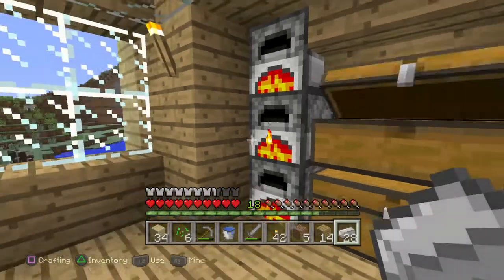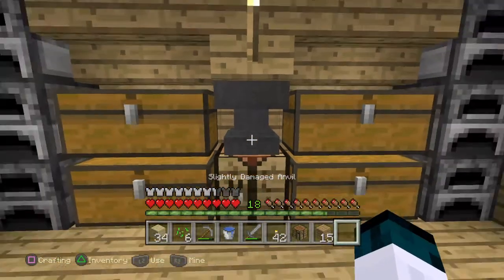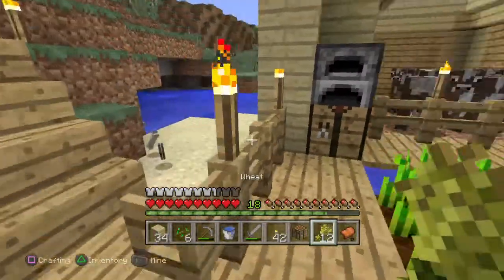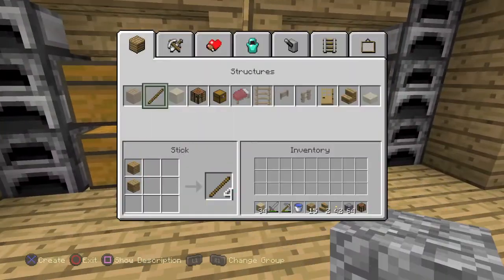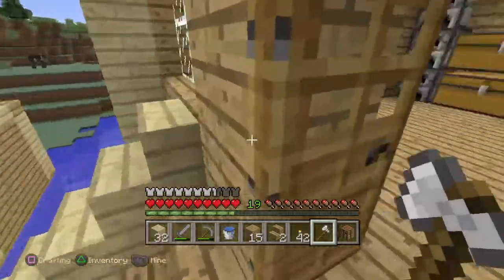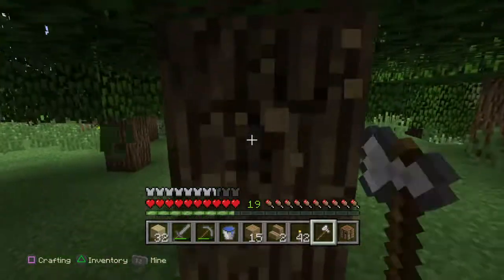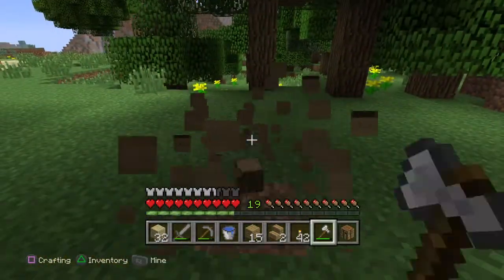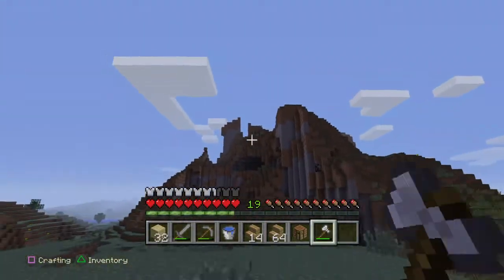Minecraft: PlayStation®4 Edition - CrypticSurvival Episode 20 (HORSE NAMES IN THE COMMENTS!!!)